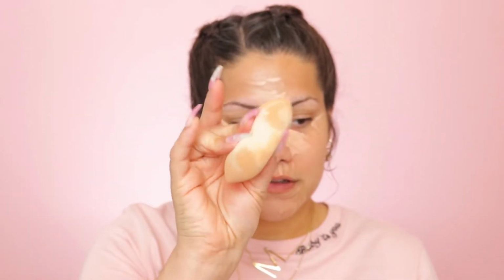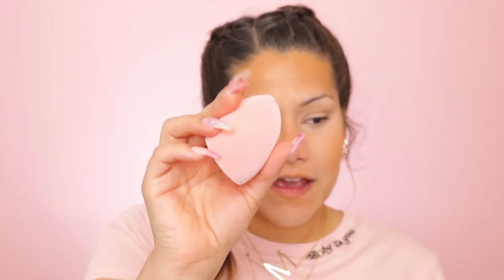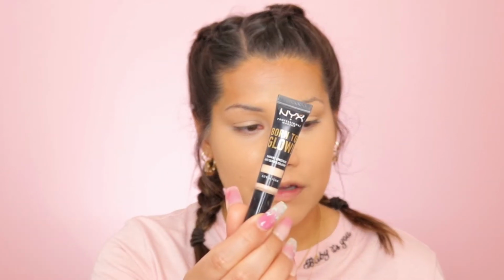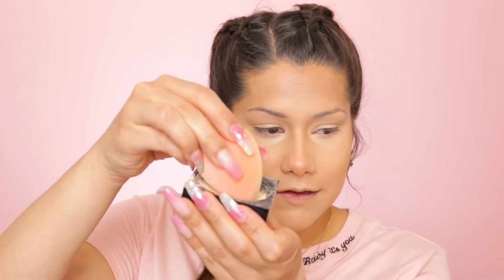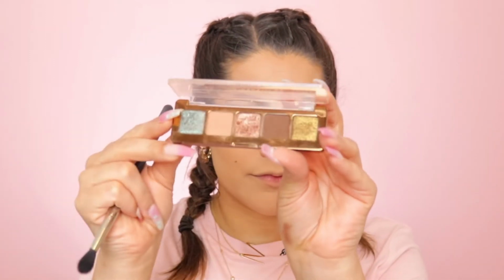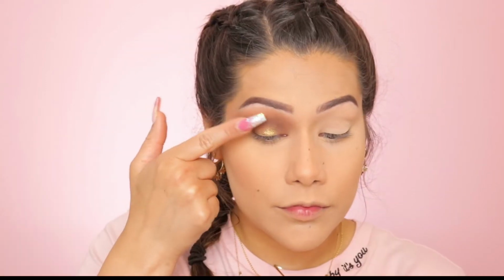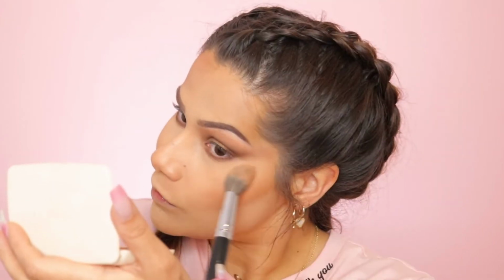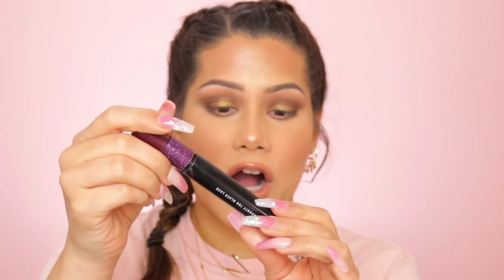AFFORDABLE FULL GLAM BEAT | Honestly some of the best !!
HEYYY GUYYS! Thanks for tuning in and Please Watch til the end so all your questions can be answered🤩🥰
I loved doing this for you guys! Everyone can prob save money right now but we still want to look GLAM RIGHT?! Lol!! All products listed below. Keeping it simple and easy to read for pricing! 💛🥰 all prices are displayed in USD currency!

FACE:
•NYX born to glow concealer 9$ or 8.99$ at local grocery store!!
•NYX born to glow foundation 10$ or 6.99$ at Target online!
•Maybeline Fit Me Loose Setting Powder 5.39$ at Target!
•Hourglass Veil loose Setting Powder 20$
•LA GIRL HD PRO CONCEALER 5$!!
•Elf Dewy Mist Setting Spray 8$ at Ulta

CHEEKS:
•Natasha Denona mini Bronze&Glow Palette 19$
•blush - i recommend the blush trio from Morphe for 12$  !!

EYES/BROWS
•Natasha Denona Mini Star Palette 25$
Or Morphe palettes are GREAT GREATTT QUALITY for 8-12$ & bigger palettes for 25-39$ *i used this one to show You can get higher quality, even though it’s smaller package, and create a dramatic look with a somewhat reasonable price.￼*
•loreal lash paradise mascara 9$! At target its my FAVORITE
•NYX black pencil liner 4.50$ at UltaBeauty
•NYX Brow Pencil in Espresso

LIPS:
NYX Suede Matte Lip Liner 4.00$ at Ulta
NYX Suede Matte Lip Stick 8.00$ at Ulta